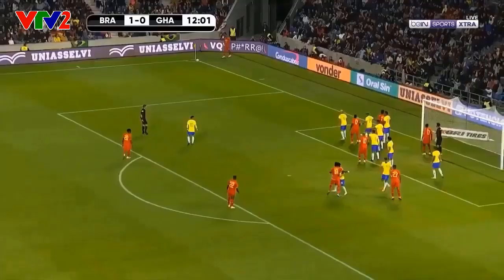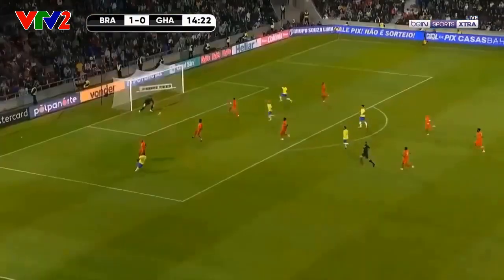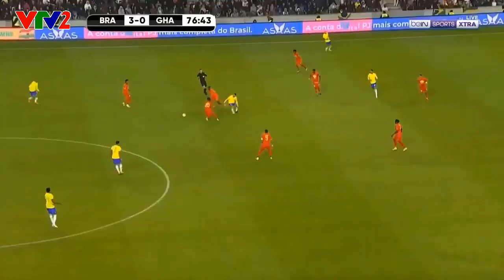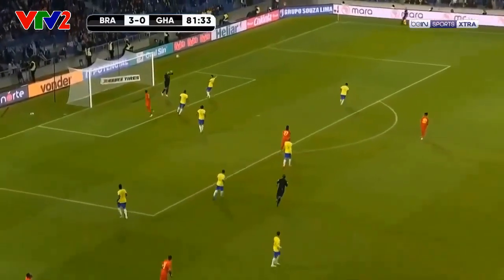🔴 Trực tiếp Brazil vs Ghana Ngày 25/11 World Cup 2022 HD